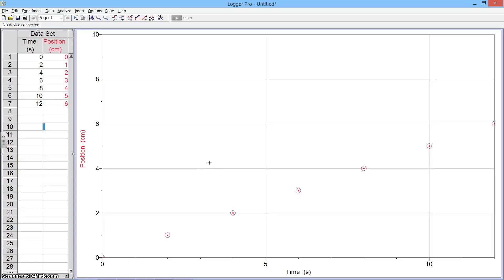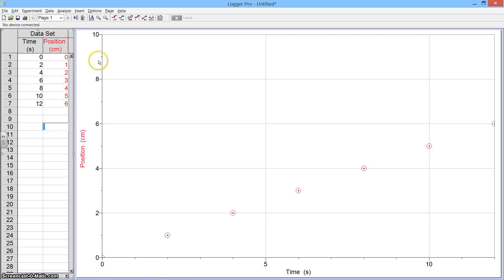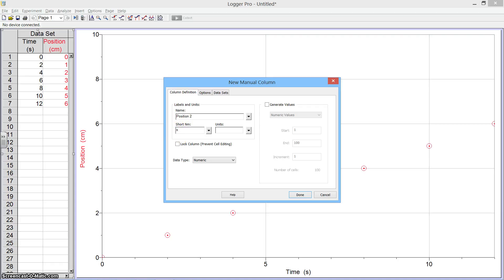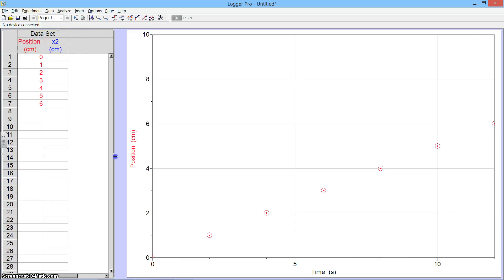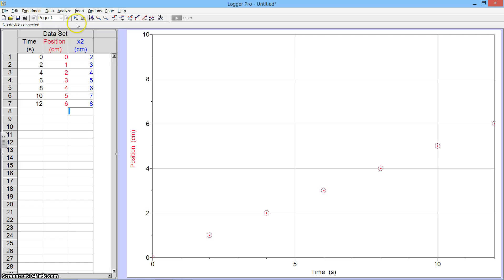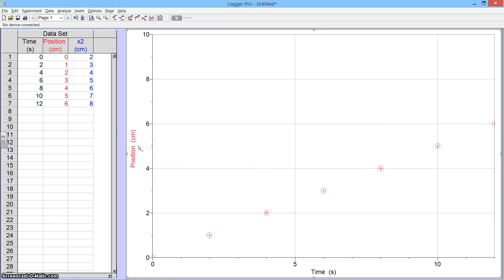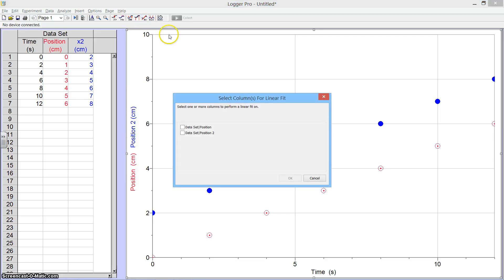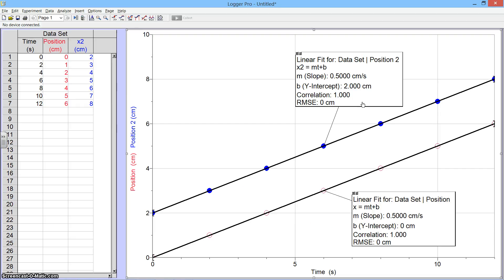Logger Pro 2 plots same axes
This tutorial shows how you can use Logger Pro software to create a graph that has two plots on the same set of axes